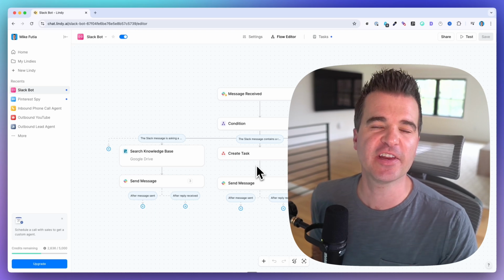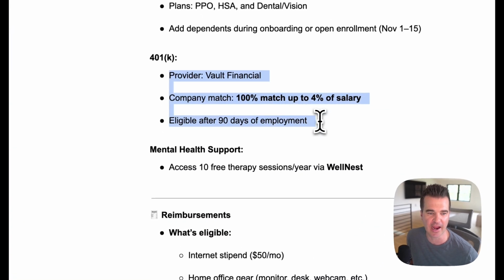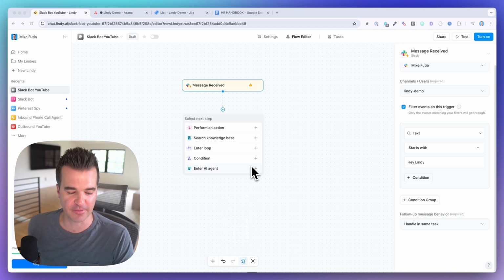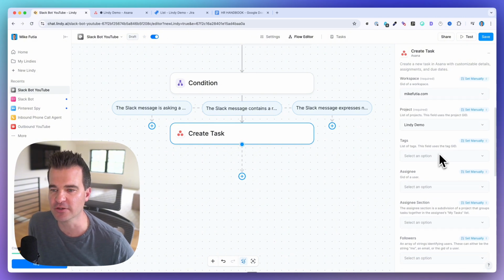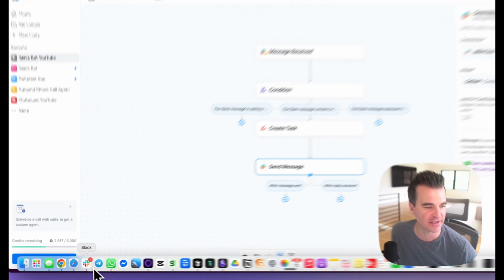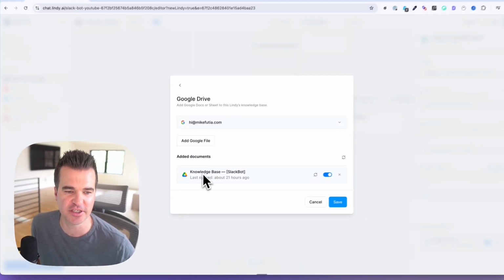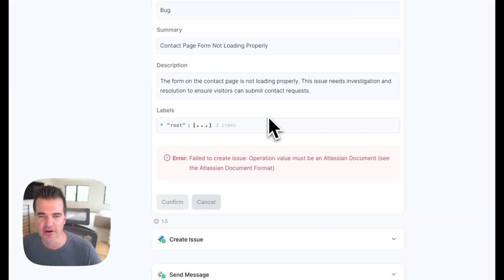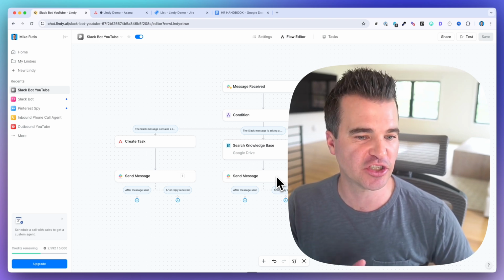How to Build an AI Agent Inside of Slack (Lindy Tutorial)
In this video, I'll show you how to build an AI agent Slack bot using Lindy, without writing a single line of code.

Most people think integrating Slack with project management, issue tracking, and knowledge bases requires complex setups, but I've created a no-code solution using Lindy that handles tasks right inside Slack.

What you'll learn:

* Set up an AI-powered workflow in Lindy triggered by Slack messages.
* Configure Slack to activate the agent with a simple phrase ("Hey Lindy").
* Automatically create tasks in project management tools (like Asana) based on Slack commands.
* Automatically log issues in tracking tools (like Jira) directly from Slack.
* Enable querying of your internal knowledge base (like company docs) right within Slack.
* Receive confirmation messages and direct links back in Slack.

I'll walk you through the full process, from setting up your Slack trigger ("Hey Lindy") to building the conditional workflow in Lindy connecting Asana, Jira, and your knowledge base.

You'll see a real-time demo where the Lindy agent takes a Slack message, understands the intent (create task, log issue, ask question), interacts with the connected tool (Asana, Jira, Knowledge Base), and sends a confirmation back to Slack—all initiated from a simple message.

This is perfect for teams using Slack, project managers, support teams, or anyone looking to streamline workflows and access information directly within Slack using AI. I'll guide you through it step by step, showing you exactly how to implement this powerful AI Slack bot for your business.

# Chapters
(00:00) Intro: AI Slack Bot Capabilities
(00:34) Live Demos: Asana, Jira & Knowledge Base Integration
(04:48) Starting the Build: Slack Trigger & Conditions
(09:26) Building the Asana Integration Path
(15:51) Building the Knowledge Base Integration Path
(19:03) Building the Jira Integration Path
(20:41) Final Testing & Wrap-up